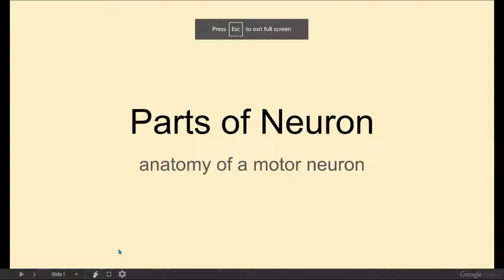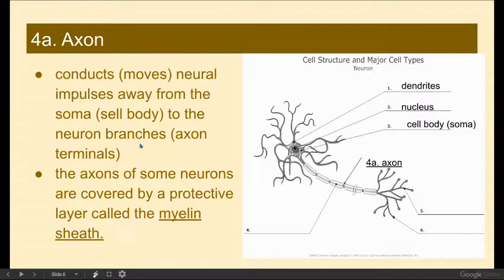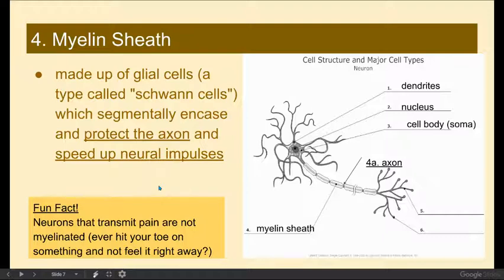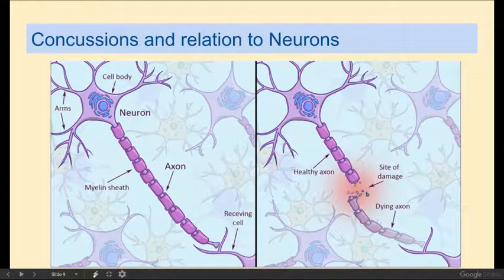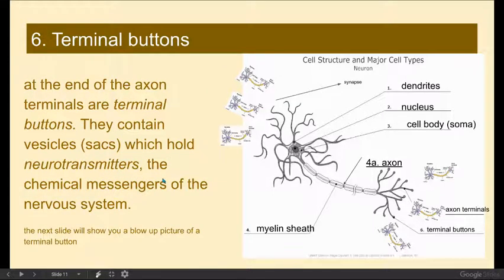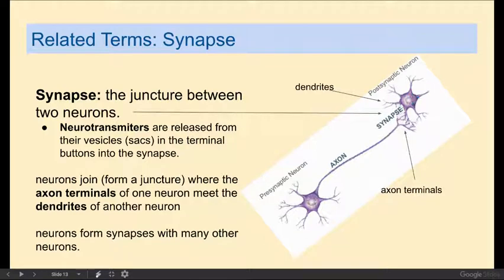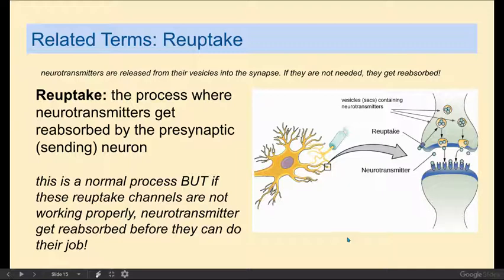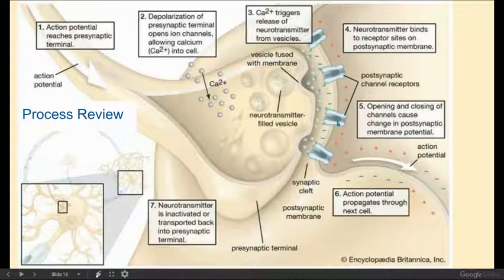Parts of a Neuron